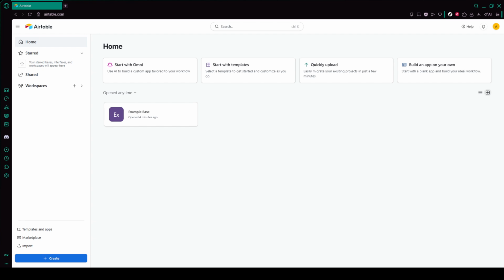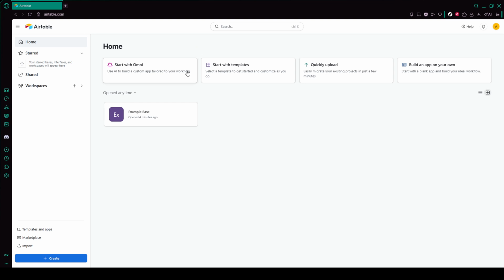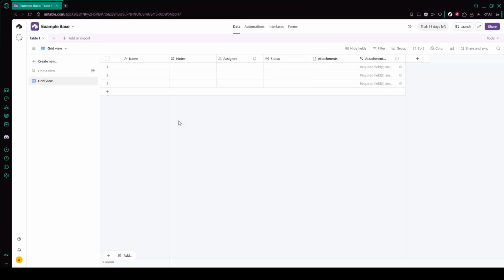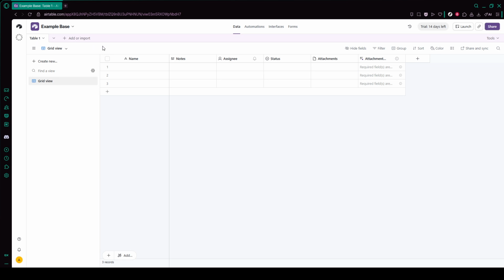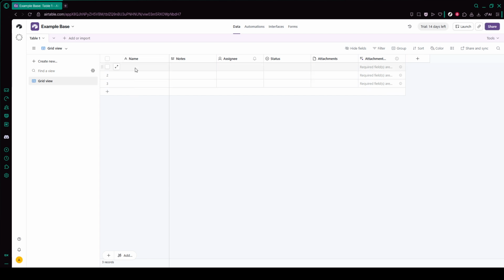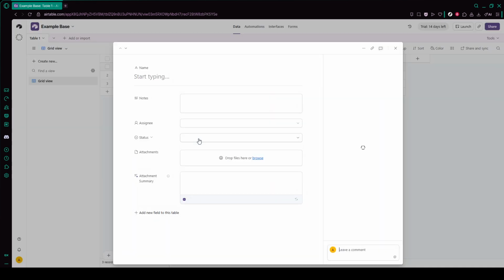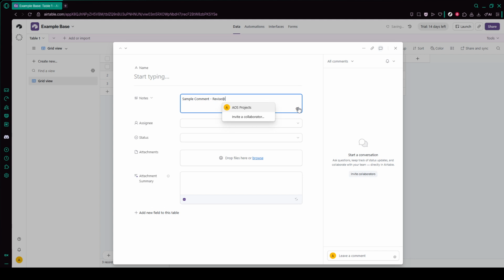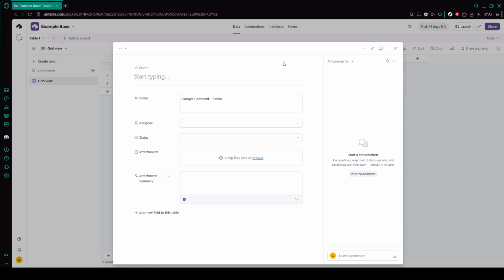How to Comment in Airtable 2026 (Full Guide)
In this video, we dive into the essential functions of adding comments in Airtable, a powerful collaboration tool that streamlines team communication. Discover how comments enhance your workflow, allowing for real-time discussions and feedback directly within your projects.

By the end of this tutorial, you'll have a solid understanding of how to effectively utilize the comment feature in Airtable to improve collaboration with your team. Watch till the end for practical examples that can help you get started right away!